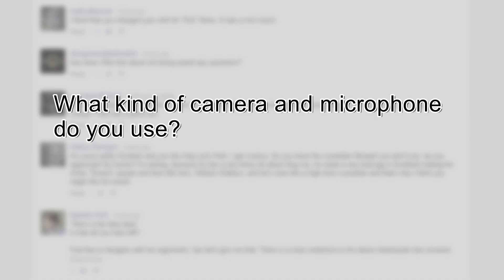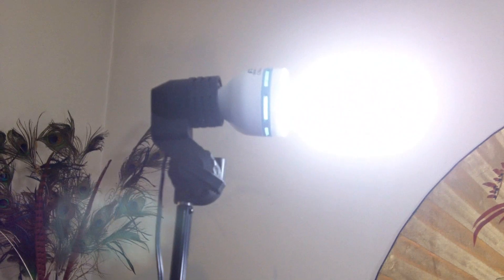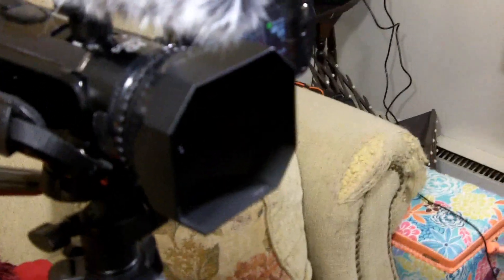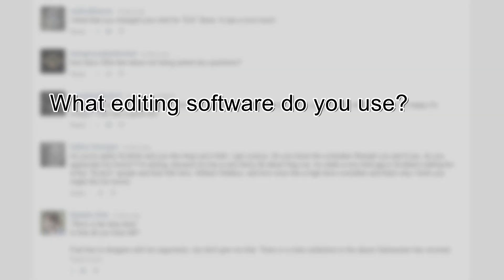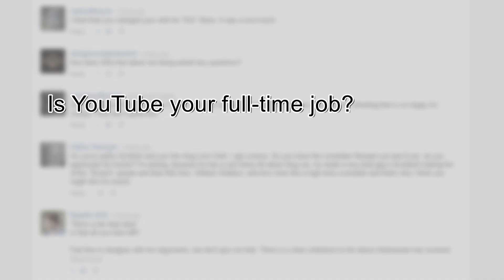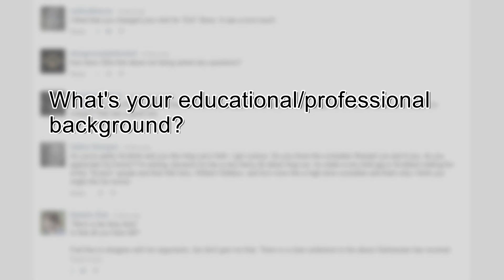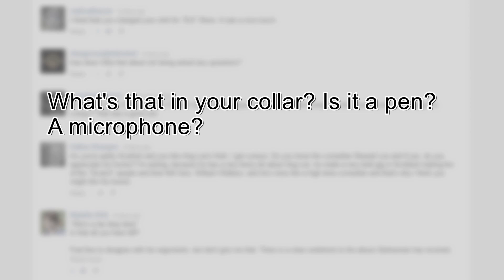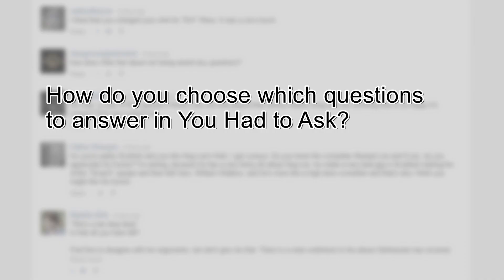You Had to Ask FAQ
Got a question about my production setup, my cat, or why I've got a pen in my collar? Just watch this video.

Thanks!